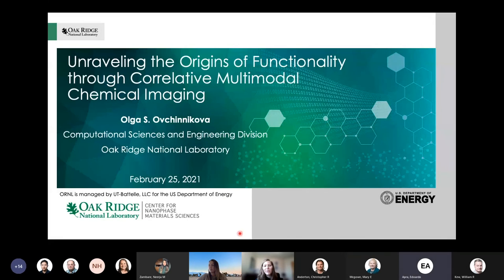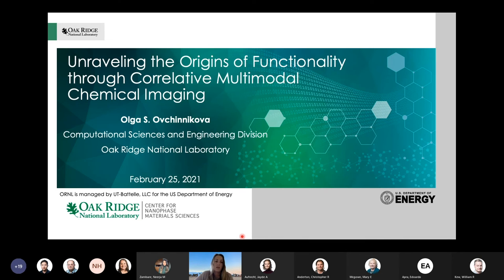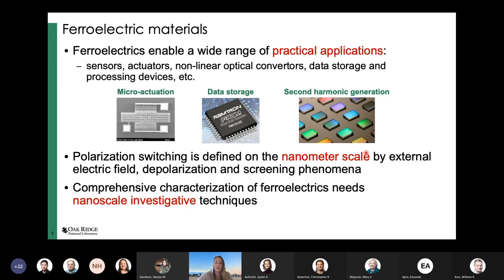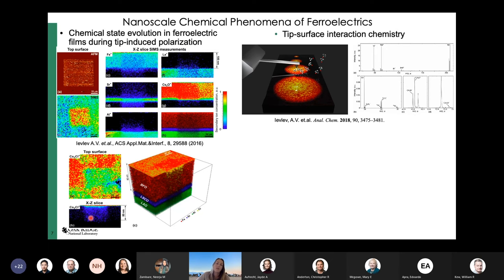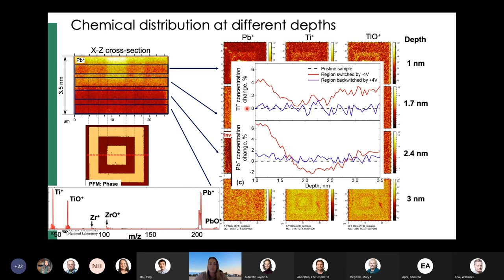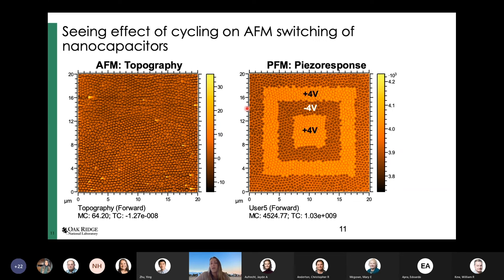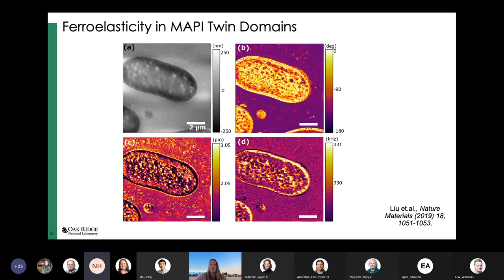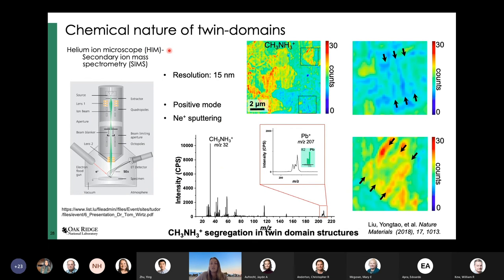Olga Ovchinnikova, Unraveling the Origins of Functionality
Olga Ovchinnikova, staff scientist with Oak Ridge National Laboratory, presented an EMSL Xchange Seminar Series webinar, Unraveling the Origins of Functionality through Correlative Multimodal Chemical Imaging, in February 2021.